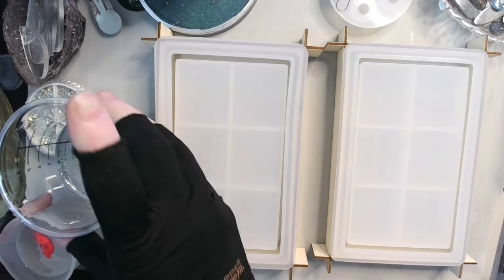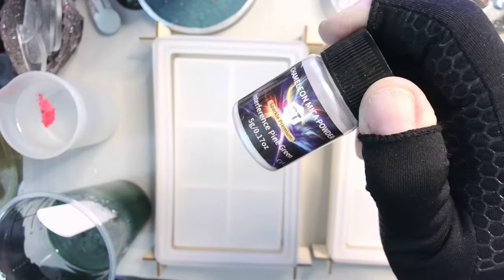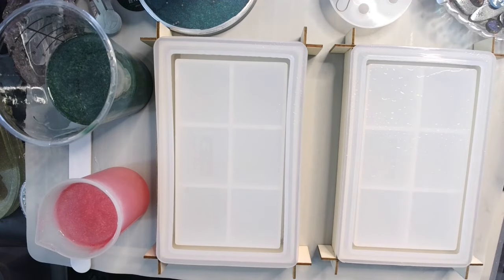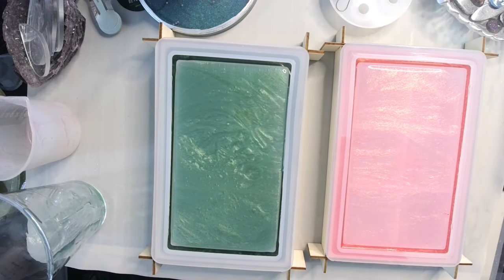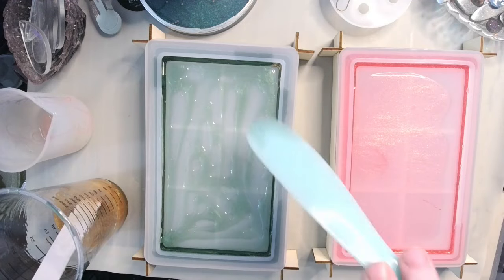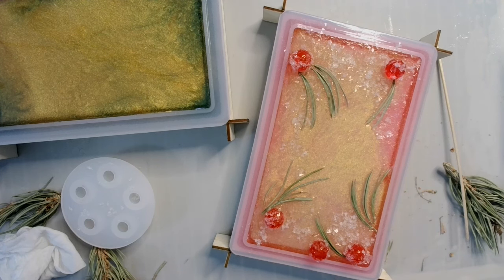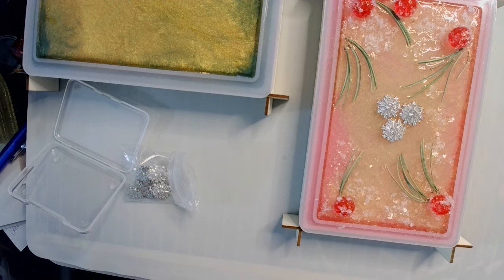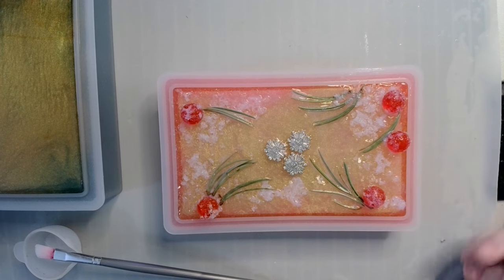"Fancy Fruitcake" Christmas Themed Resin Trinket Box Tutorial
LETS RESIN Lidded Box Silicone Mold
Chameleon Mica Powder Set
MEYSPRING Gemstones Collection Mica Powder

Beebeecraft YouTube Program: Get Free Products by doing videos for us, you will get the chance if you have more than 100 subscribers.

Code: revcritter

30ml Black Plastic Squeeze Bottles
5 Pack Butane Lighters
2 Pack - Varigated Gilding Flakes
20 Pack - HTVRONT Plastic Stir Sticks
WEHOUS Irregular Bowl Silicone Mold
32 oz 99% Isopropyl Alcohol
3 oz Paper Cups, 600 Count
3 Piece Round Silicone Mold Set
6Piece Mini Silicone Spatula Set
Continuous Spray Bottle Set of 2
2 Piece Lidded Jar Silicone Mold Set
3 Pack Flower Mold Set
24 pc Airtight Storage Container Set
13" Oval Tray Mold